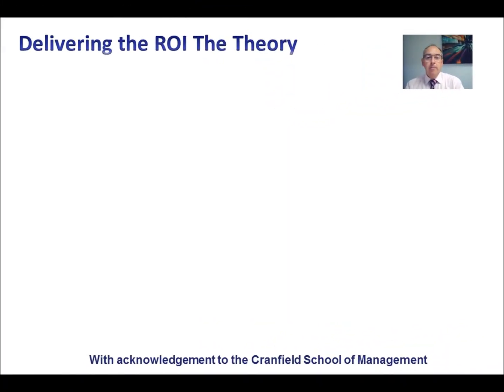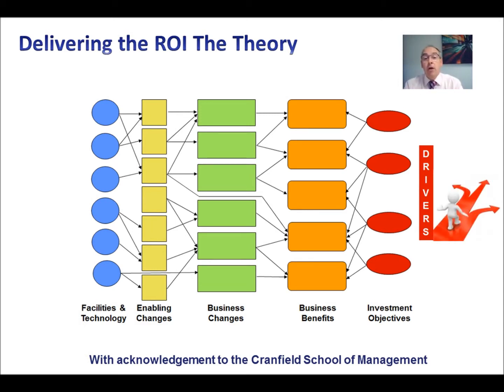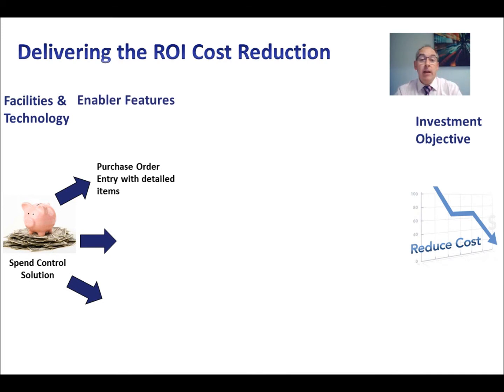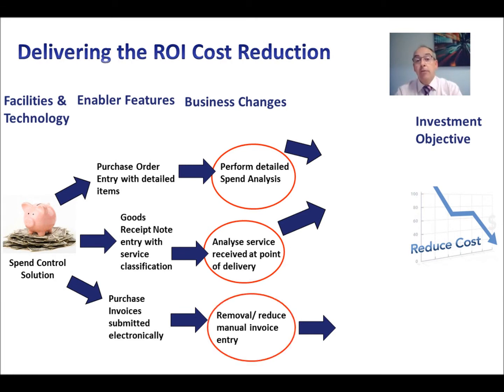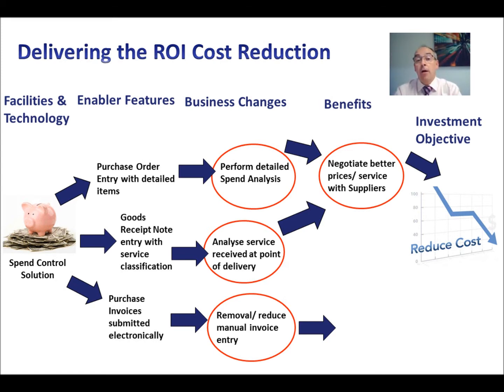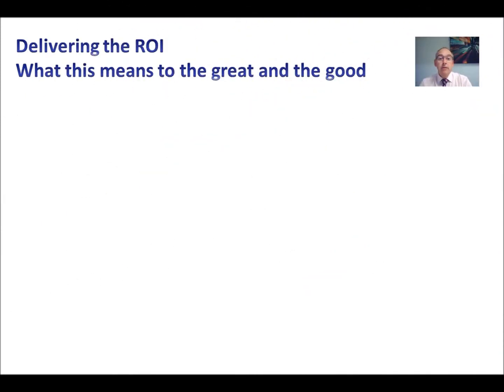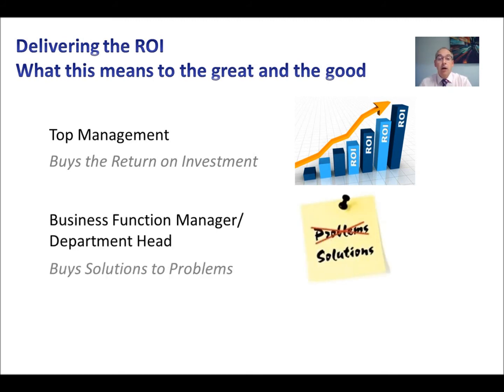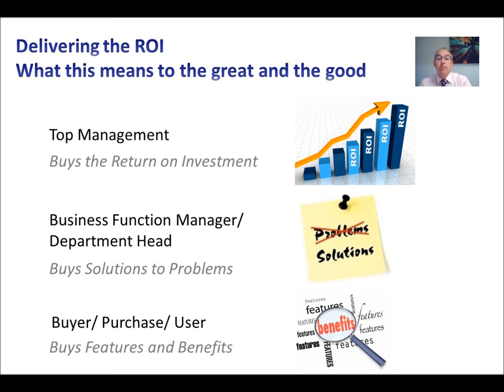Reducing Business Costs using Spend Control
Touchstone Energy is pleased to present an Educational Video Podcast on how a spend control solution can reduce the cost of doing business. The Video Podcast shows the link between Software Features, Business Benefits and meeting the investment objective which is to reduce cost.